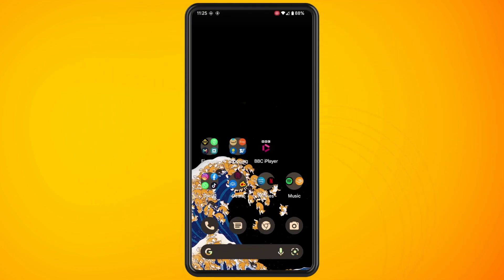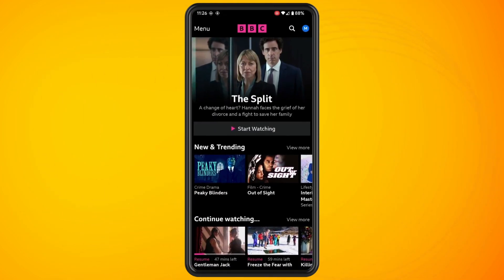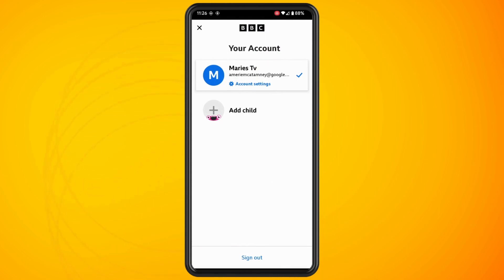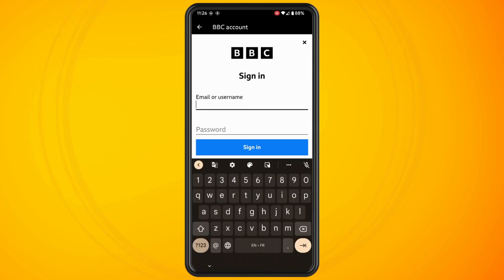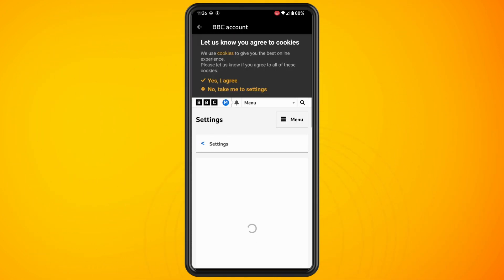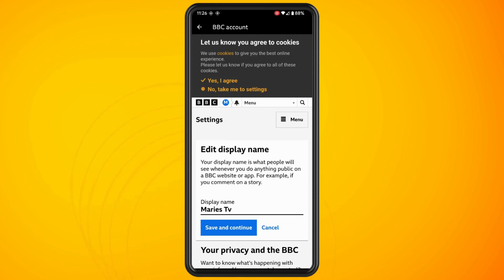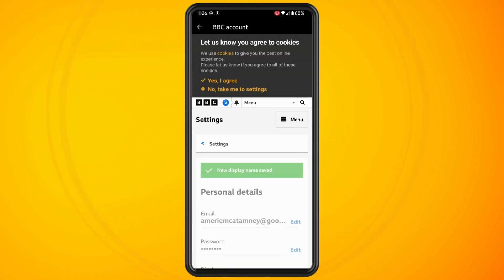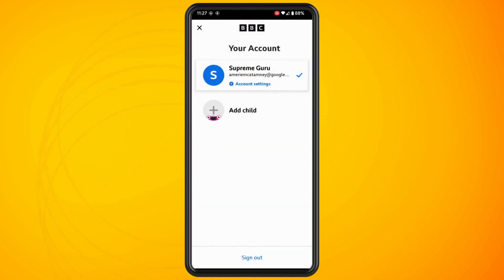How to Change Display Name on BBC iPlayer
In this video, I'm going to show you how to change your display name on the BBC iPlayer app. So open up the BBC iPlayer app on your phone. Tap on your profile icon in the top right corner. Then tap on account settings. Which is showing here in blue writing.

It will then ask you to log in to your BBC account. So login with your login details and hit the sign-in button to continue. Now tap on personal details. You'll notice an option for display name. So to change this, hit the edit button. Tap on your existing display name and then, change it to whatever you want to change it to.

When you're finished hit the save and continue button. Once that's done, close the app, completely. Reopen the app again, tap on your profile icon in the top right. And you will notice that the display name has now changed. I hope you find this video will helpful.